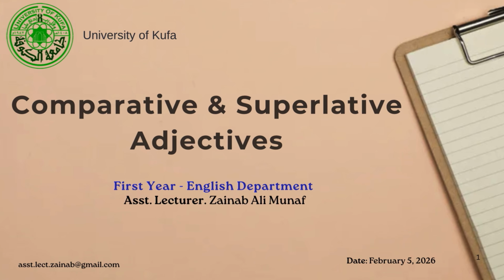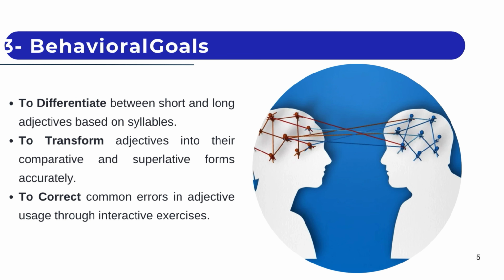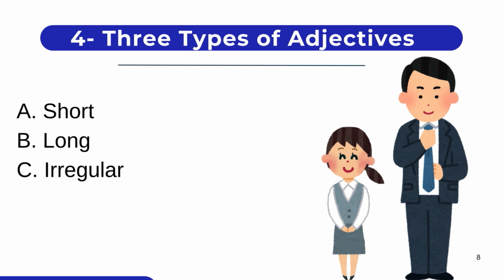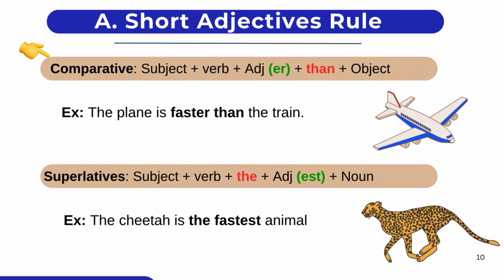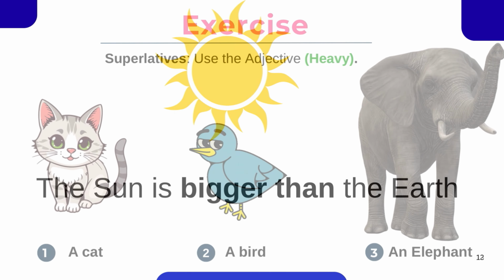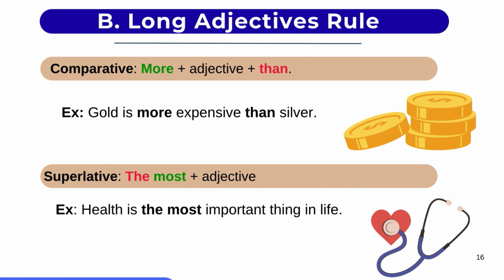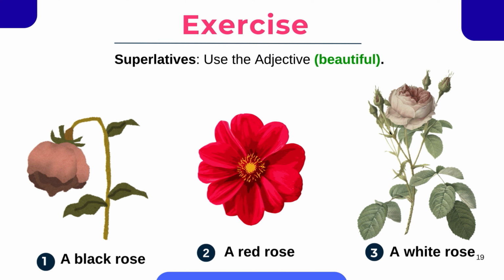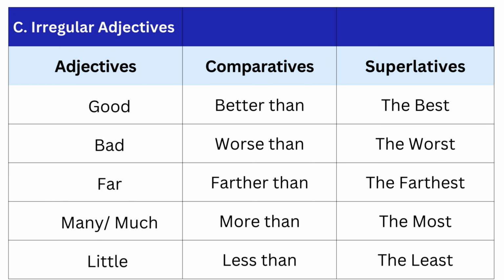Comparative & Superlative Adjectives || First Year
أهلاً بكم في درس جديد! اليوم سنتعلم معاً كيفية استخدام الصفات في اللغة الإنجليزية للمقارنة بين الأشياء والتفضيل بينها. هذا الدرس مصمم خصيصاً ليناسب جميع المستويات، مع

تقسيمات واضحة تسهل عليك الحفظ:
✅ الصفات القصيرة (Short Adjectives).
✅ الصفات الطويلة (Long Adjectives).
✅ الصفات الشاذة (Irregular Adjectives).

✨ ما يميز هذا الدرس:
• استخدام الصور والوسائل البصرية لتسهيل الفهم.
• باركودات تفاعلية للملفات والواجبات.
• اختبار سريع في نهاية المحاضرة لتقييم مستواك.

📝 لا تنسوا حل الواجب البيتي الموجود في نهاية الفيديو!